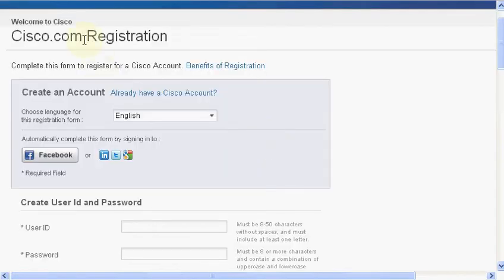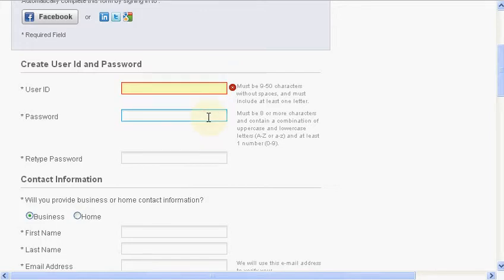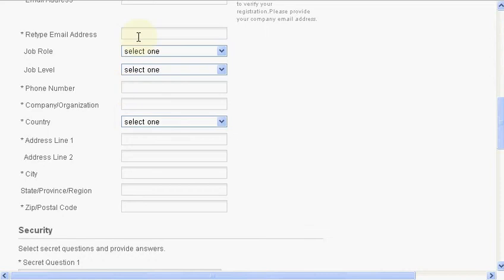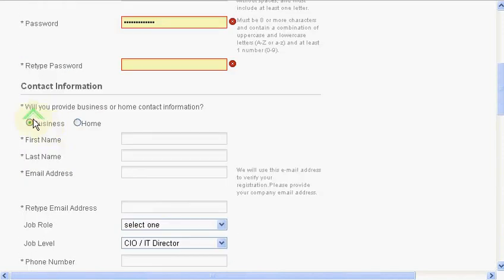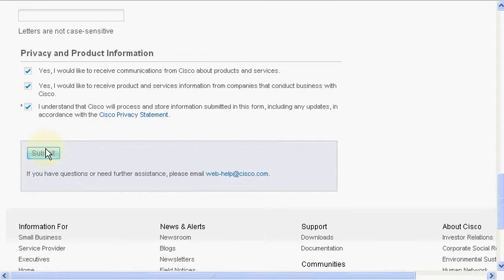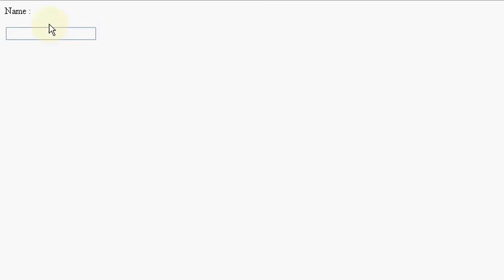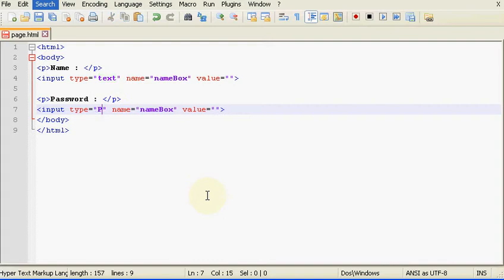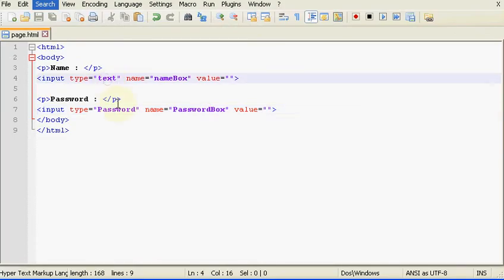HTML Basics (TextBoxes, CheckBoxes, Radio Button, Buttons)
In this video you will learn hoe to create elements like TextBoxes, CheckBoxes, Radio Button, Buttons on an HTML page